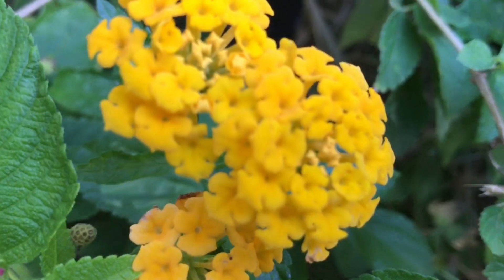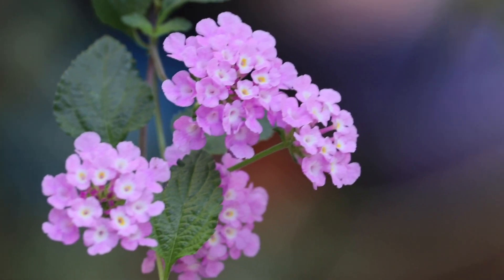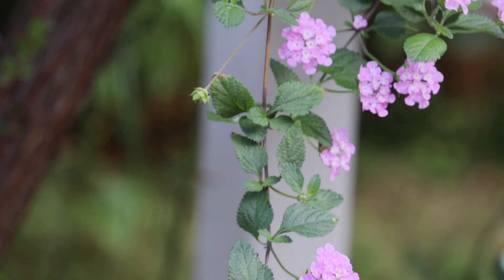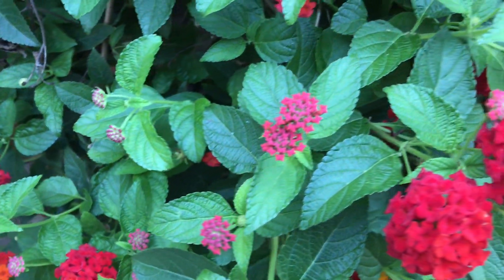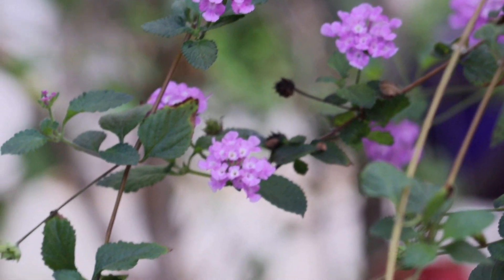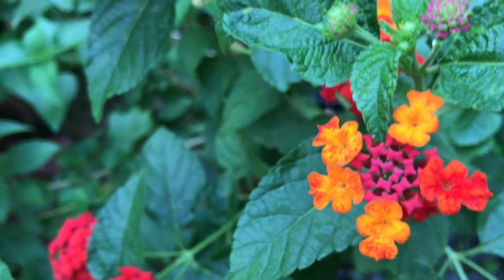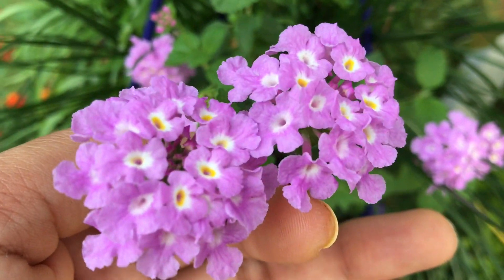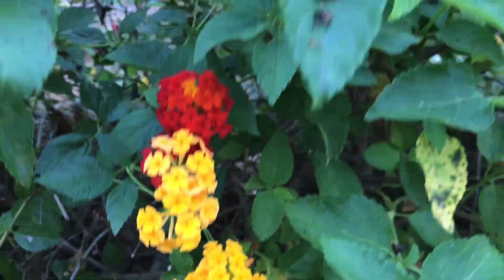How to grow and care LantanaPlant|| Backyard Gardening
Potting mix
Potting mix with fertilizer(10kg)

Vermicompost 10kg

Cocopeat 5kg